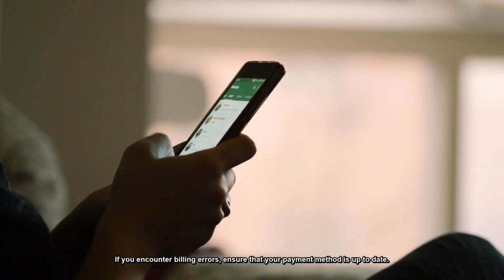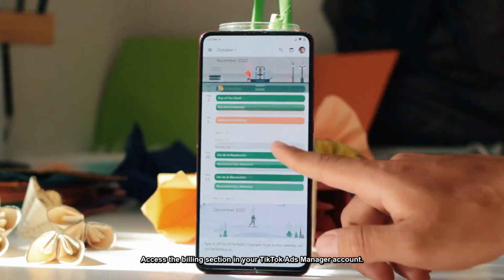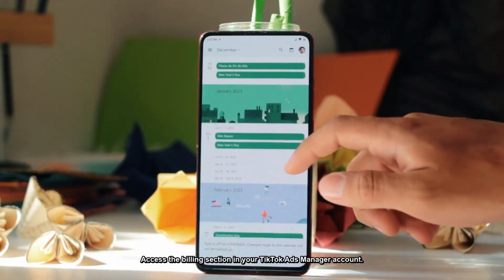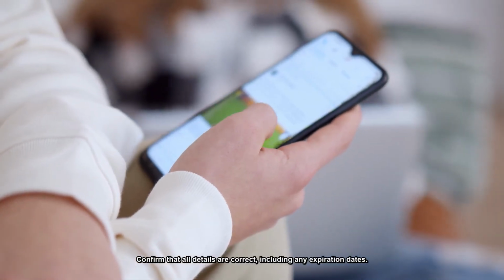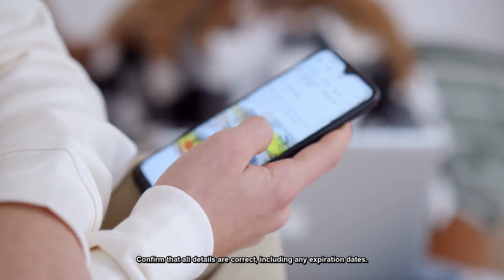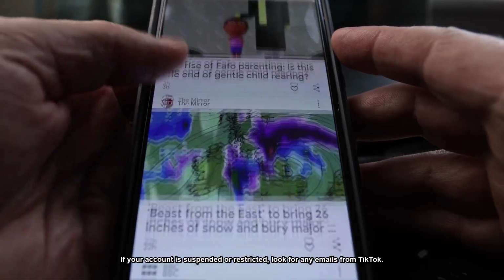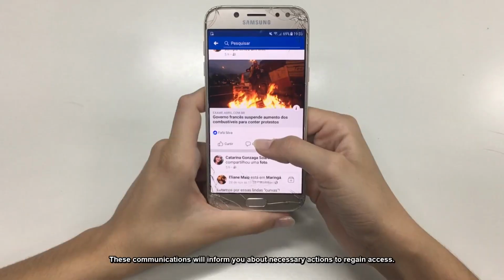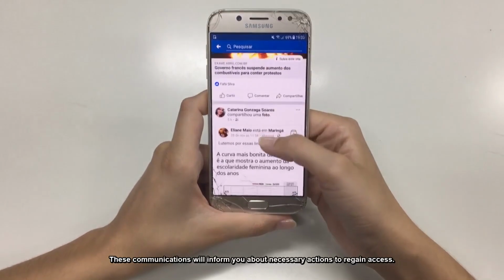How to Fix TikTok Ads Manager Login Issues – Billing and Access Errors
Struggling with TikTok Ads Manager login issues? In this video, we’ll guide you through common billing and access errors that can prevent you from managing your TikTok ads effectively. Learn step-by-step troubleshooting tips, essential fixes, and best practices to regain access to your account and optimize your advertising experience. Whether you’re a beginner or an experienced marketer, this video will help you resolve those frustrating login problems quickly!